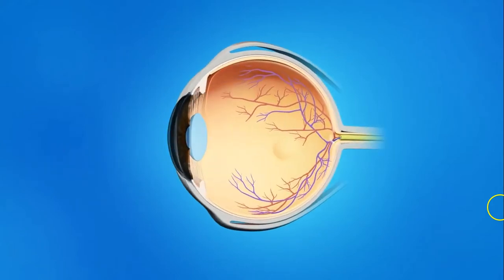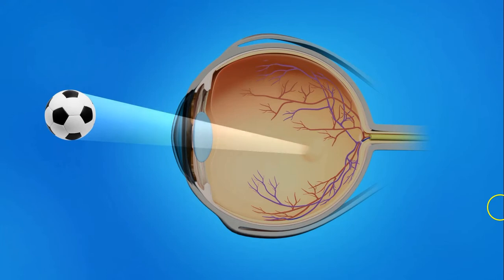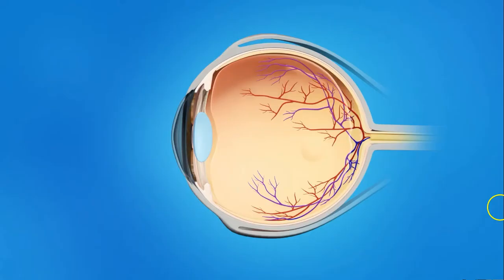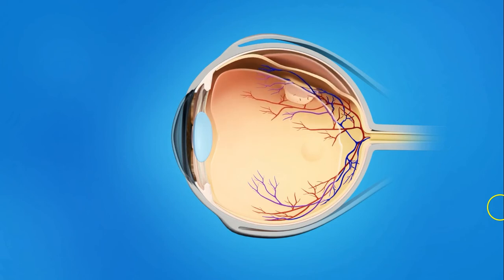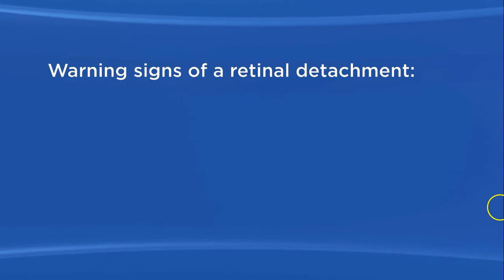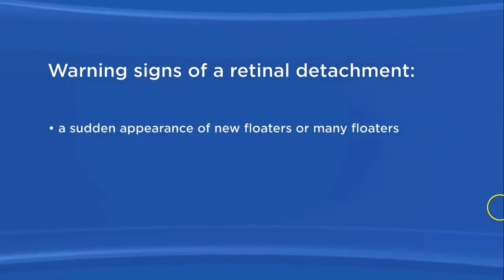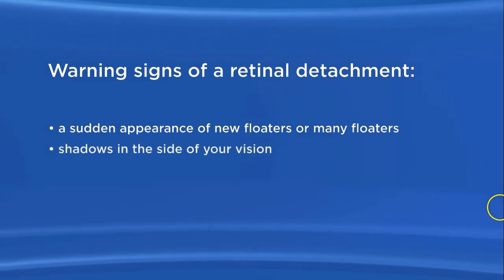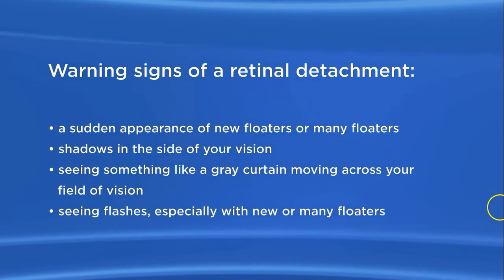Flashes and Floaters (Posterior Vitreous Detachment)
Educational video produced by the American Academy of Ophthalmology about Posterior Vitreous Detachment (flashes and floaters)